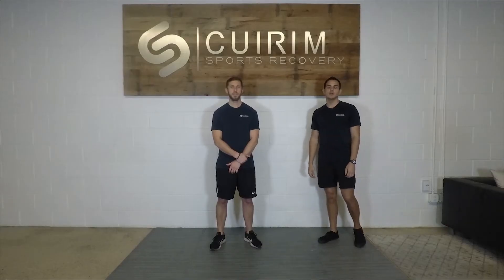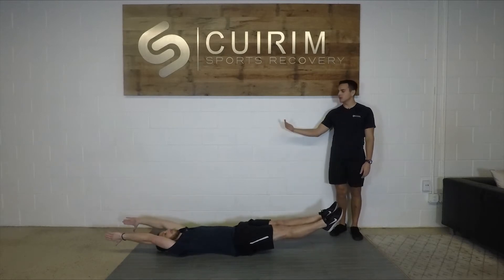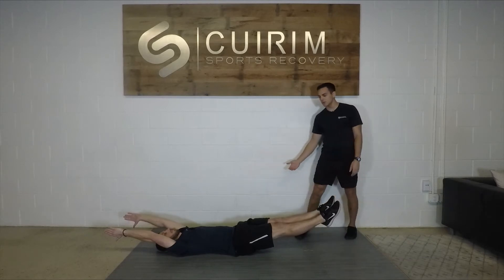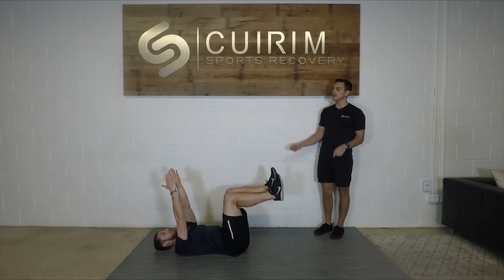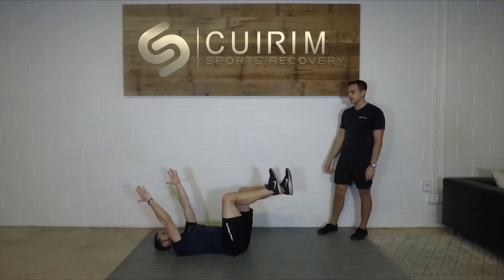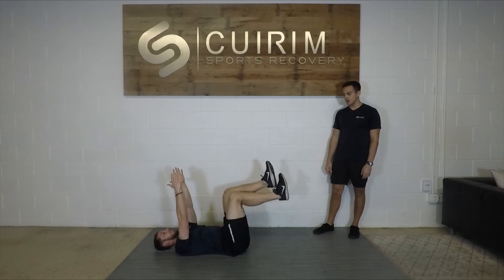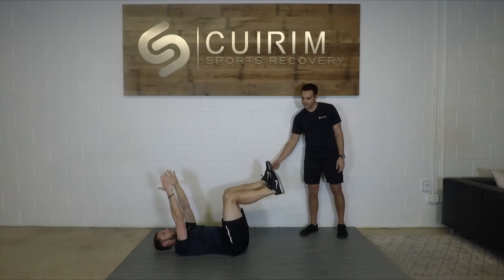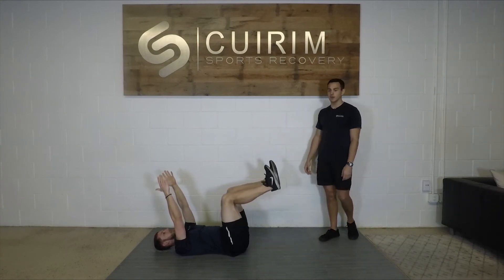Hollow Body Hold